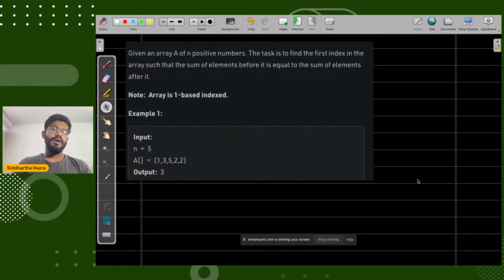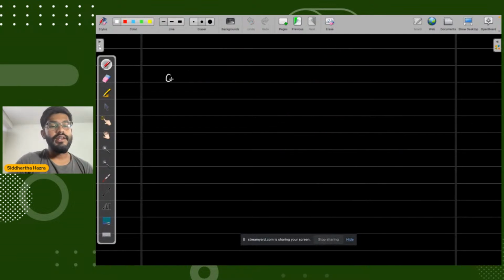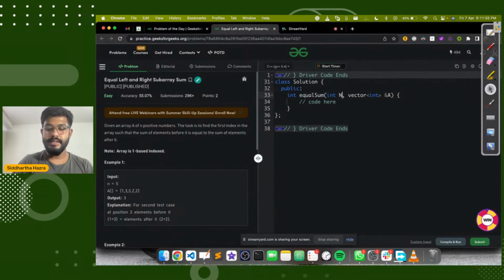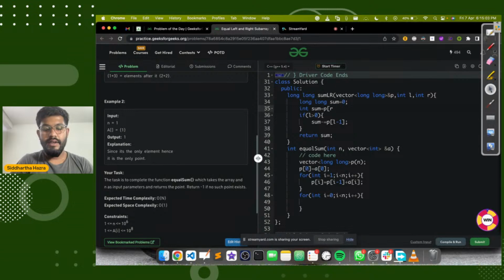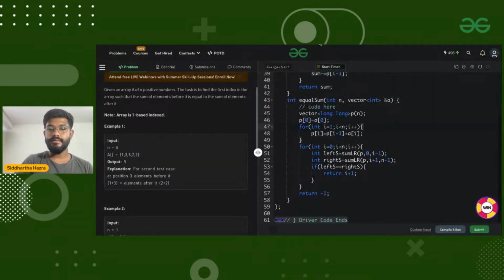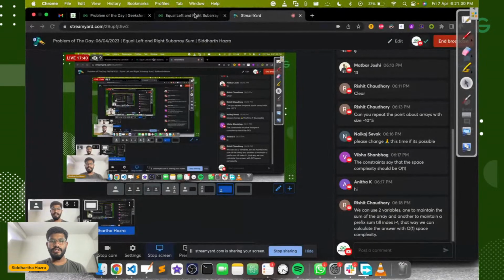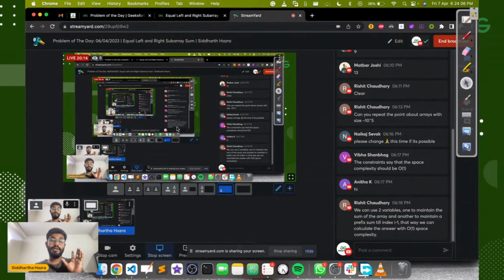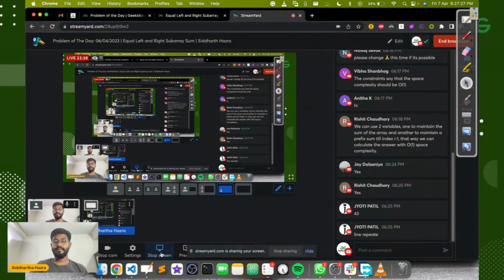Problem of The Day: 06/04/2023 | Equal Left and Right Subarray Sum | Siddharth Hazra